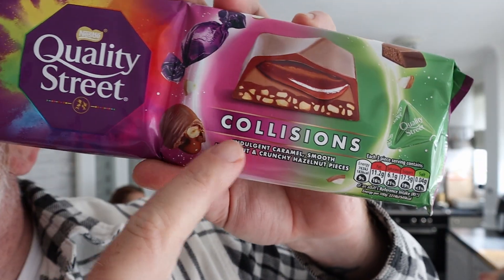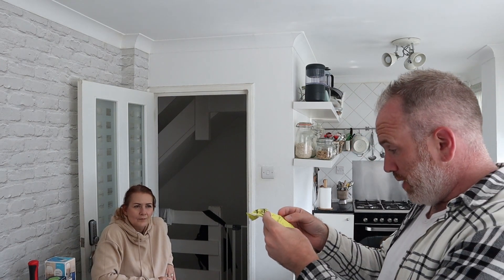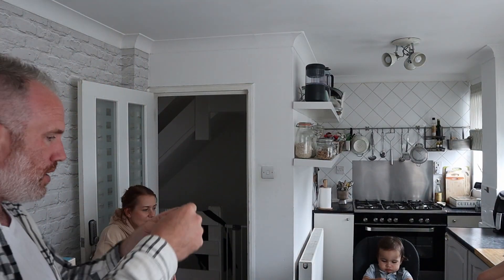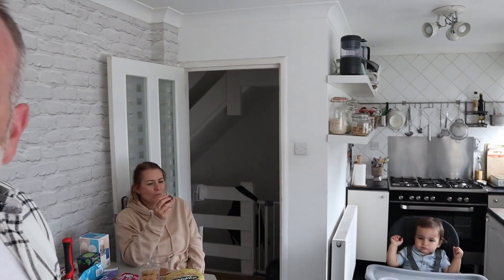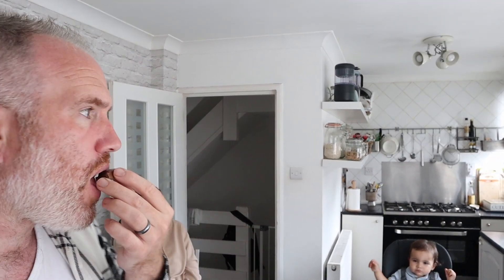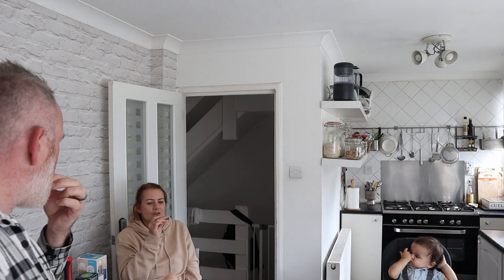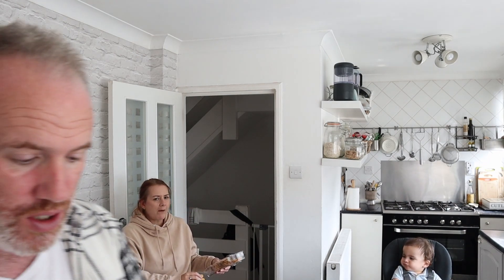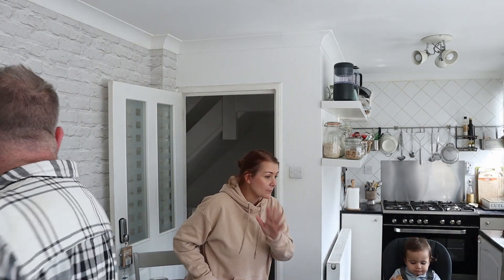Quality Streets Collisions (Green & Purple Ones)